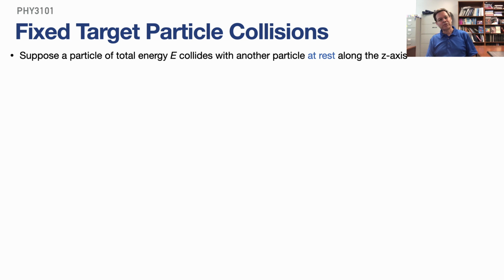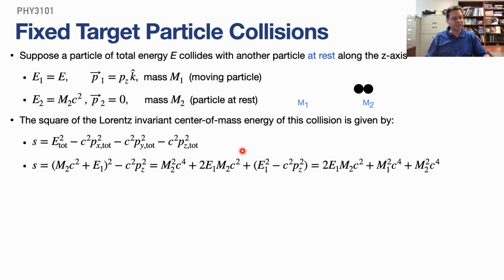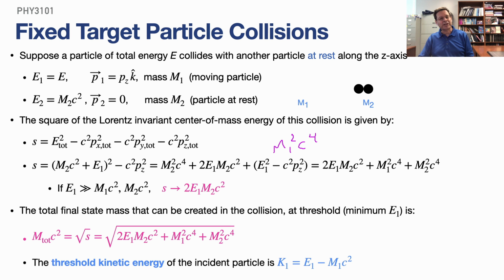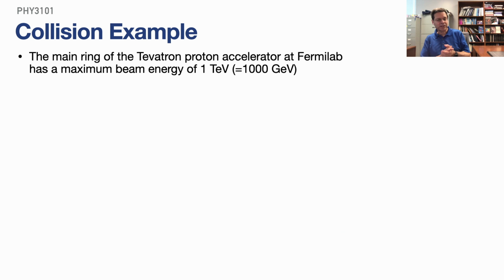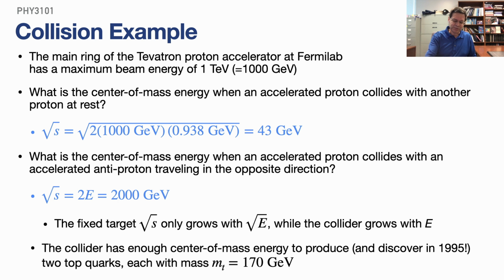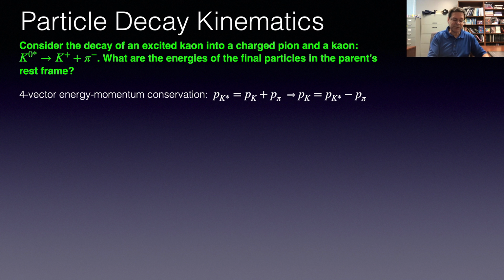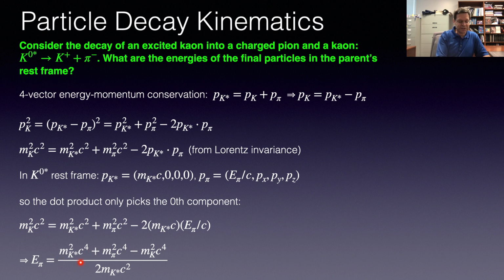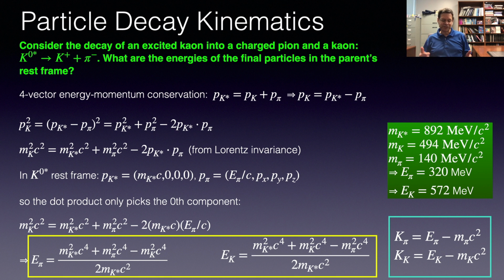Particle Kinematics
Examples of particle kinematics using relativity for fixed target collisions, symmetric collisions, and two-body particle decays